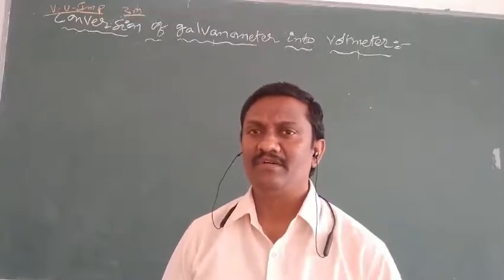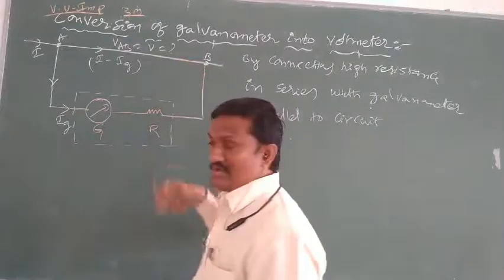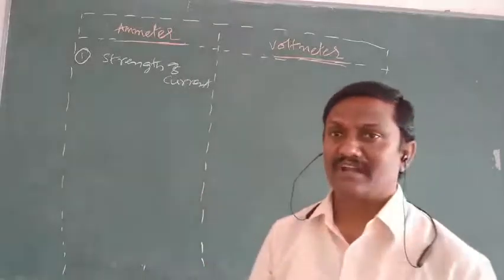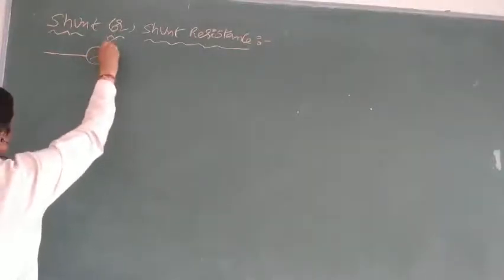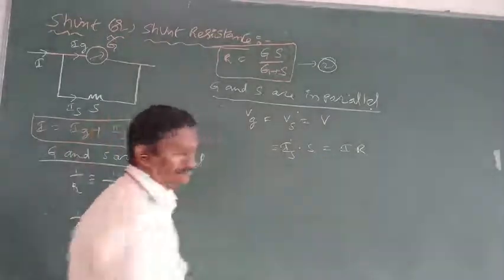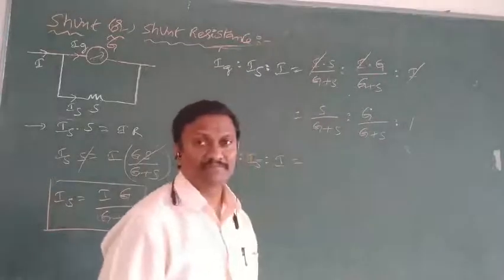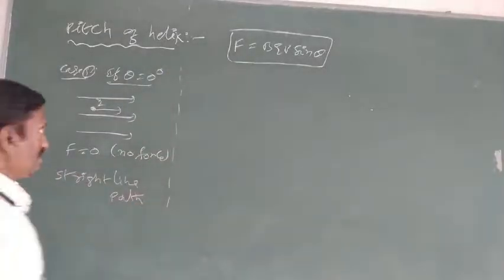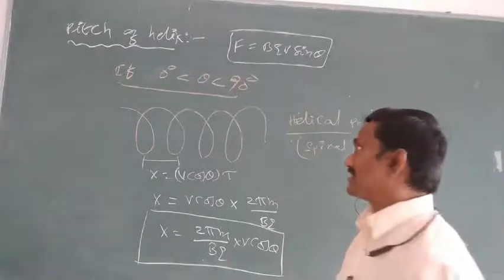Moving charges and Magnetism vid 09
Voltmeter, Shunt and Shunt resistance